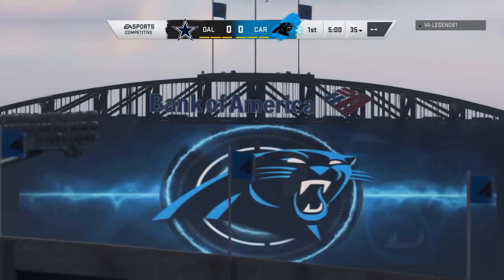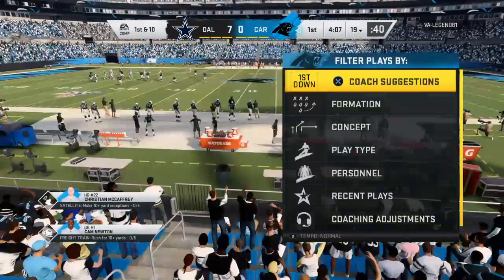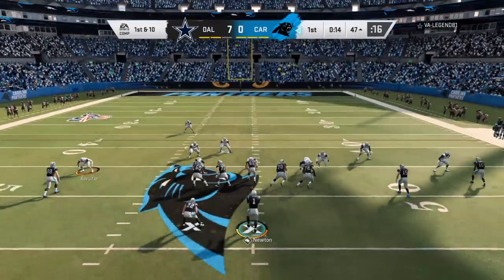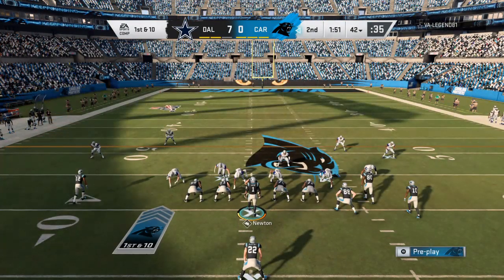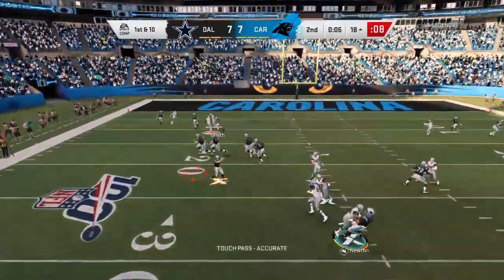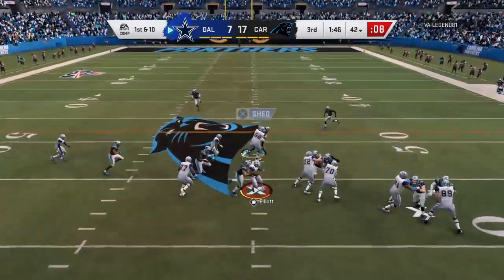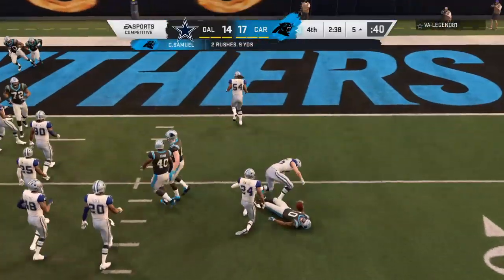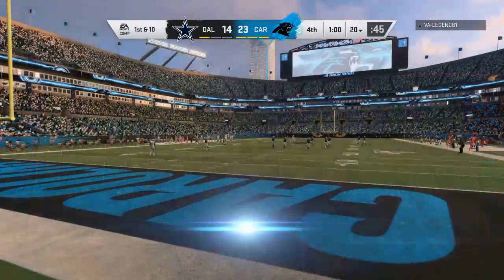M20 H2H NC